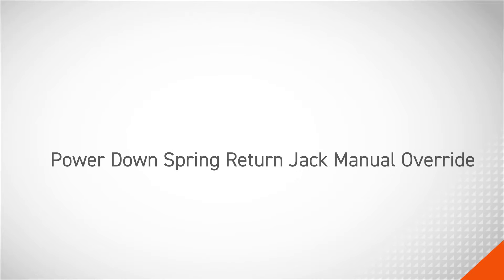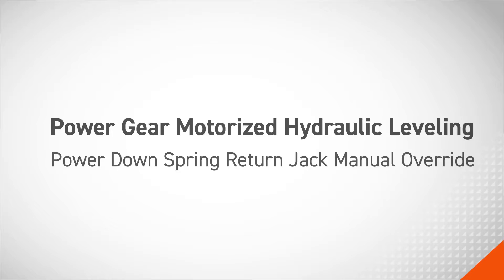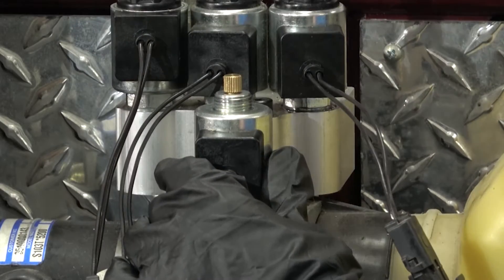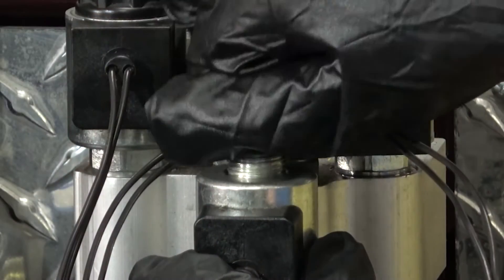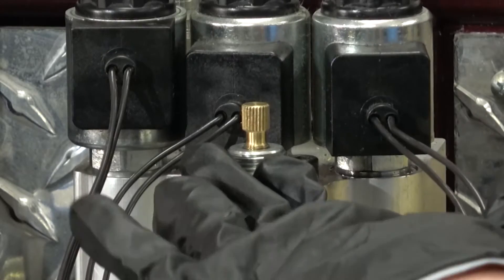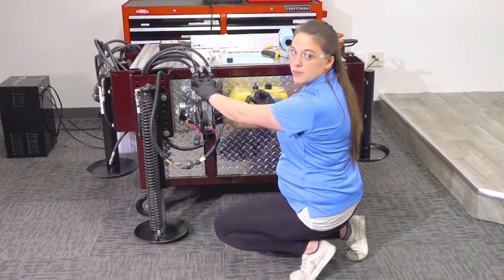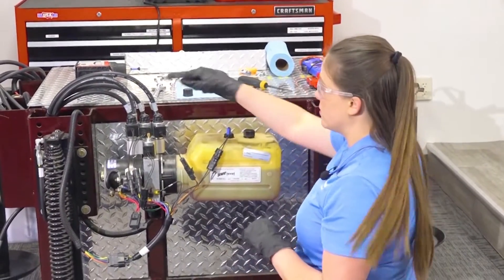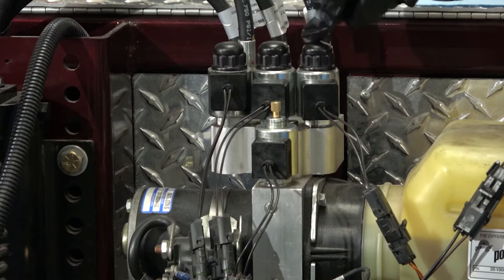How to Manually Override a Power Down Spring Return Jack Power Gear Motorized Hydraulic Leveling V1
This video goes through the steps on how to manually override a power down spring return jack on a Power Gear motorized hydraulic leveling system.

At Lippert, we’ve developed a variety of automatic leveling and stabilization solutions as well as manual leveling accessories to enhance your RV setup. We’ve made it faster and easier than ever to level and stabilize your motorhome once you arrive at your destination while maintaining a safe and stable foundation.